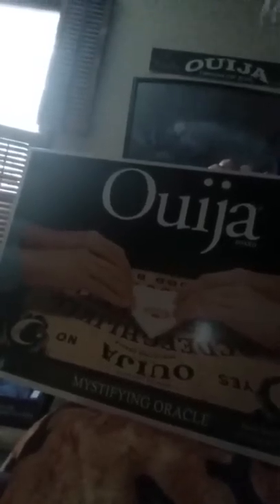My ouija board collection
Please be respectful to my ouija boards :)